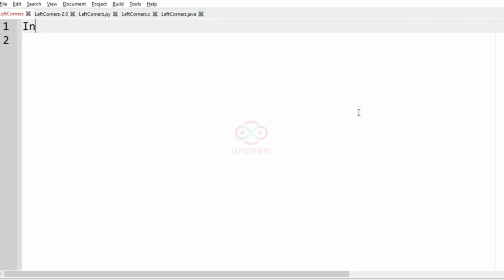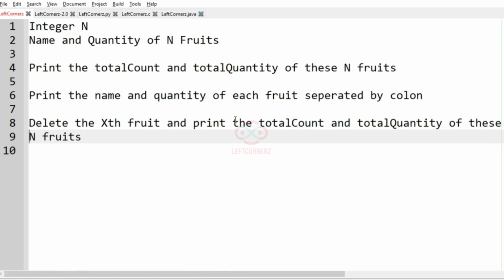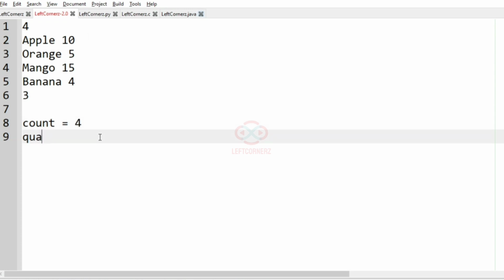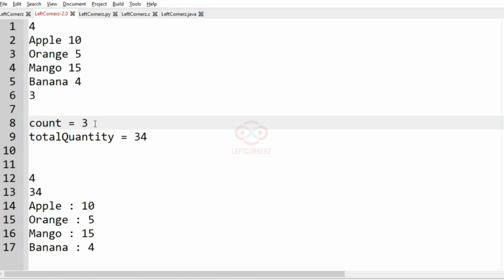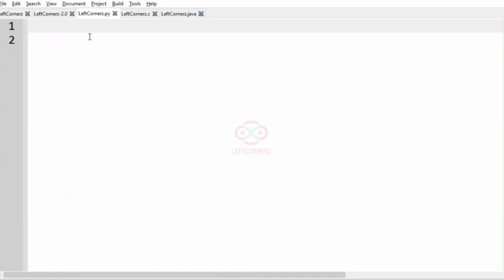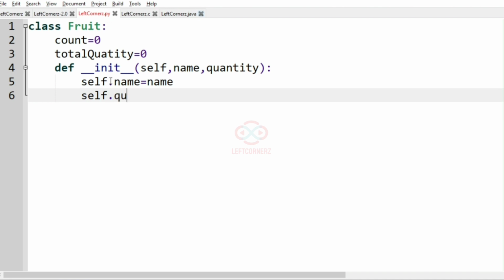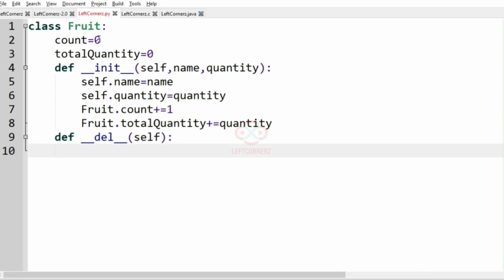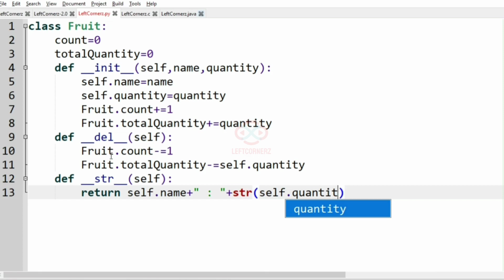define class - fruit (21-07-2021) | skillrack daily challenge